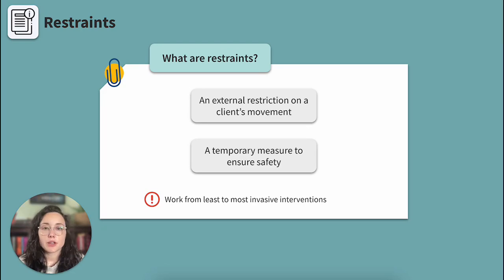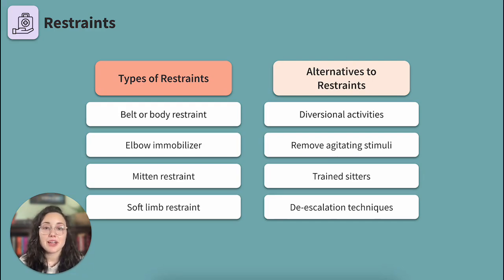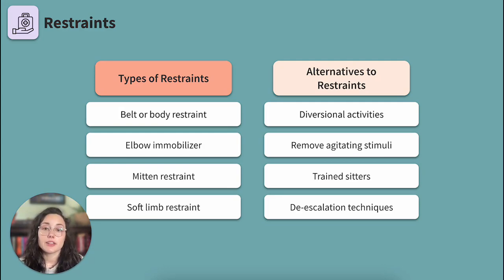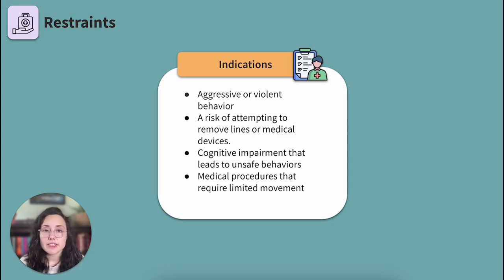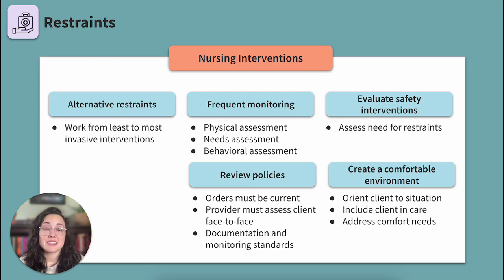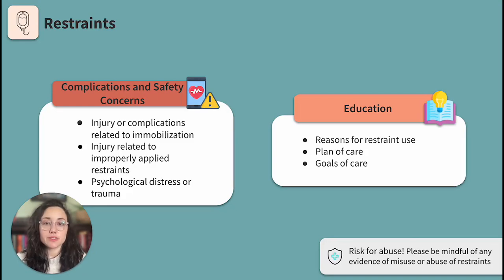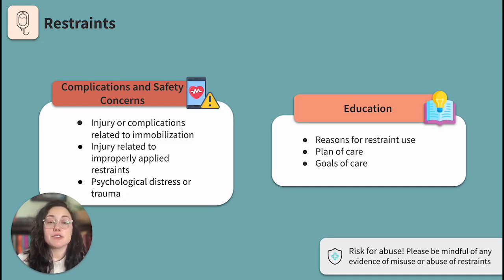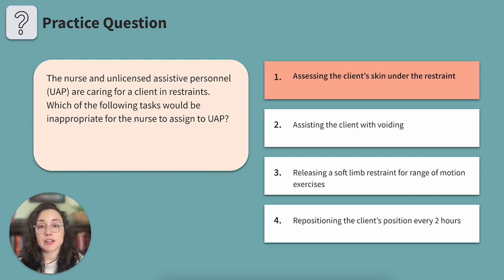NCLEX Prep - Need-to-know NextGen NCLEX: Restraints 🏥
Today’s lesson covers restraints! From NCLEX exam prep, to test taking strategies, to understanding the role of a registered nurse, Sarah Michelle and the Blueprint Nursing team of experts are regularly posting free video content to help you in your journey to become an RN.

We’ll conclude our video with an NCLEX mock exam question on the subject of restraints, so be sure to watch till the end to test your knowledge! 💯

Nicole Basirico, RN, MSN

Table of Contents:
00:00 [Introduction]
00:20 [What are restraints?]
00:48 [Types of Restraints and Alternatives to Restraints]
02:51 [Indications]
03:37 [Nursing Interventions]
05:17 [Complications and Safety Concerns]
06:38 [Practice Question]

💜For more information about Blueprint Nursing’s NCLEX exam prep courses and free resources from Sarah Michelle that focus on helping you pass the NCLEX exam the first time, please visit:

💜Follow Sarah Michelle and Blueprint Nursing on TikTok for quick NCLEX and RN related videos at: